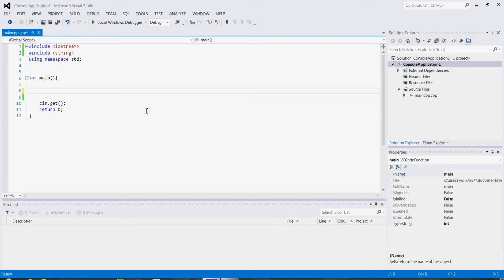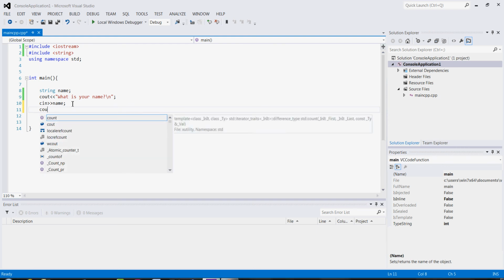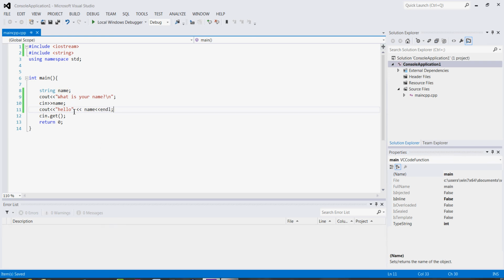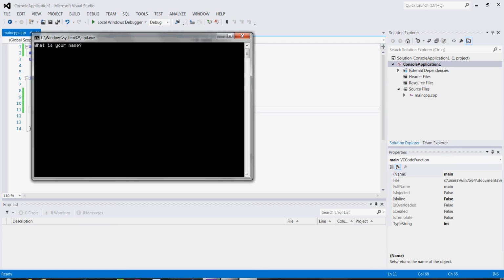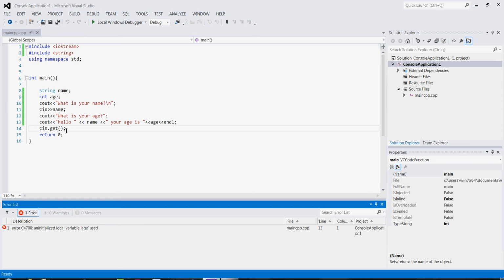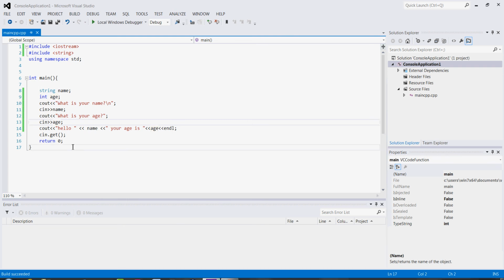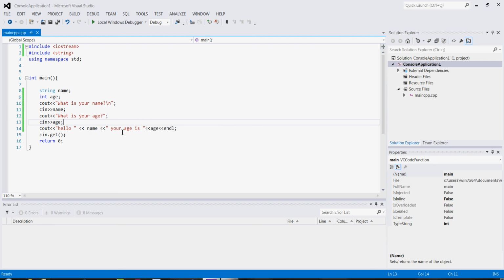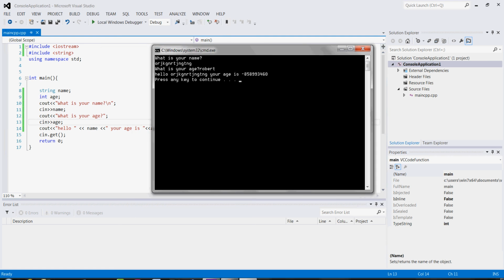C++ 4 Working with cin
In this video we will get user input with cin!